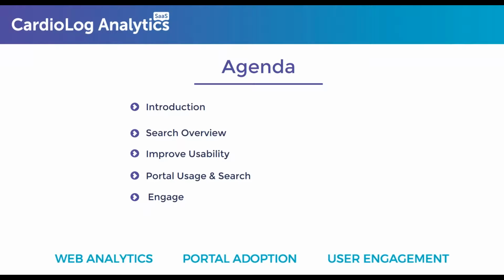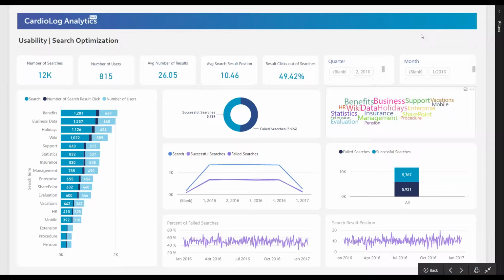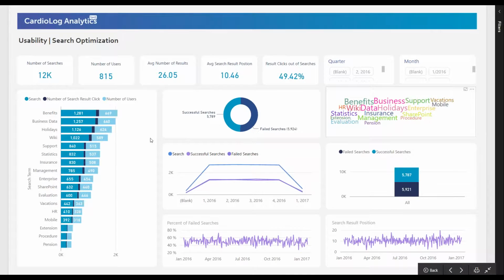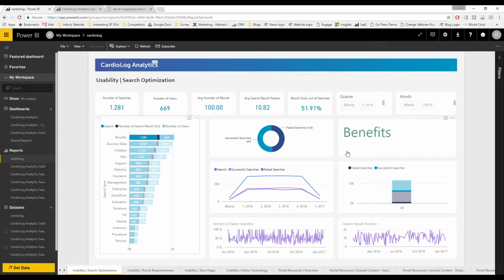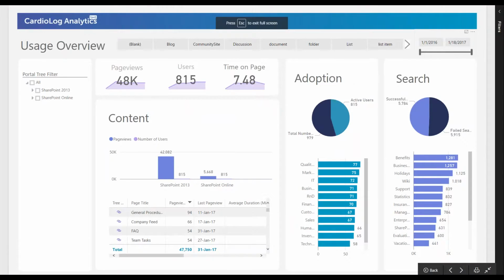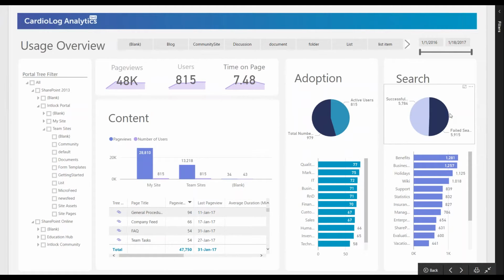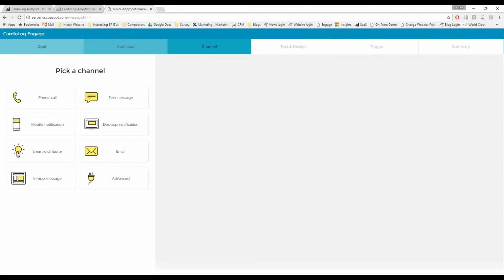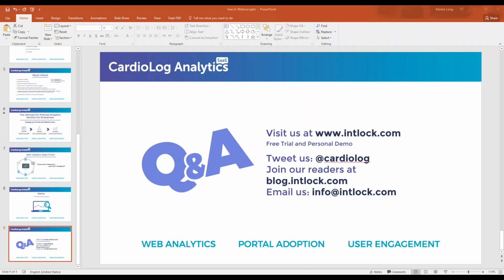How to Improve the SharePoint End-User Experience with Search Analytics